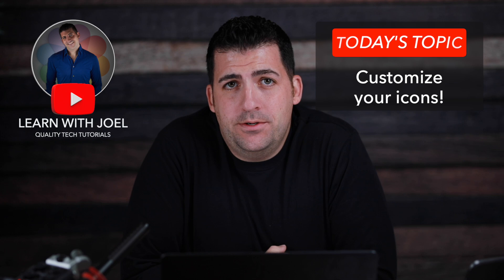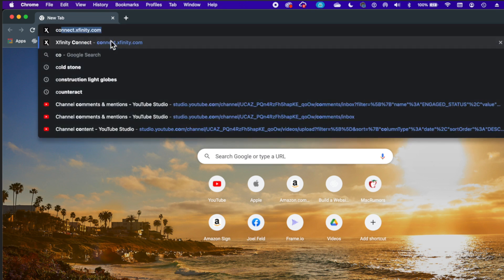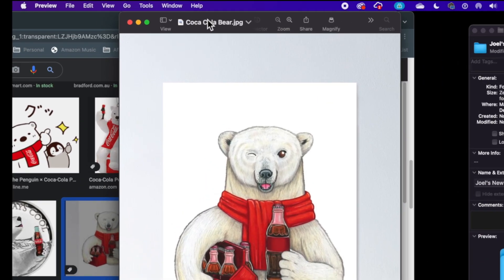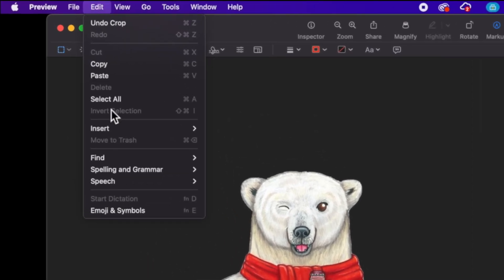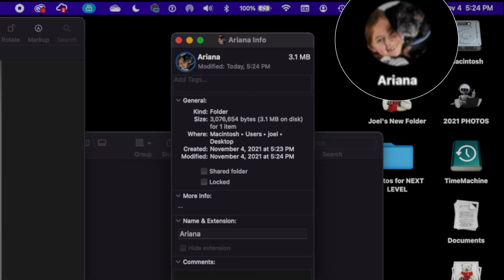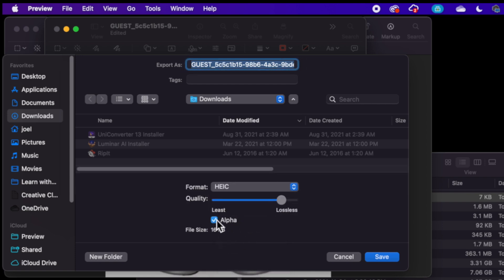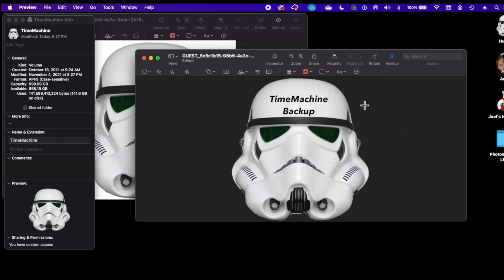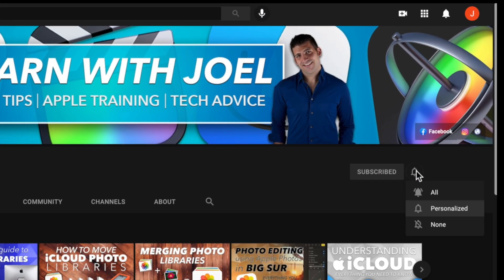How to Customize Folder & External Drive Icons on macOS (Because You Can)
Ever looked at your Mac and thought, “This could use a little more personality”?
Good news — macOS lets you customize folder icons and external hard drive icons, and it’s easier (and more fun) than you might expect.

In this tutorial, I’ll show you how to:
 • Change folder and drive icons on macOS
 • Use Preview’s Instant Alpha tool to remove image backgrounds
 • Export images with transparent backgrounds for clean icons
 • Create custom icons using photos, drawings, or built-in macOS app icons

For reference, this video was recorded on:
 • macOS Ventura

This is a simple customization trick — but once you start, it’s hard to stop.

00:00 | Welcome Back
02:20 | Quick Look Keyboard Shortcut
02:48 | How to Get Info for Files & Folders
03:52 | Using Instant Alpha in Preview
05:53 | Custom Selections in Preview
08:34 | Exporting with Alpha Channel
11:08 | Getting Icons from Built-In Apps